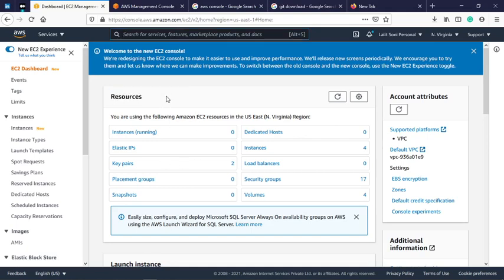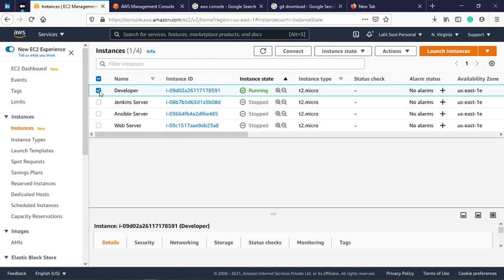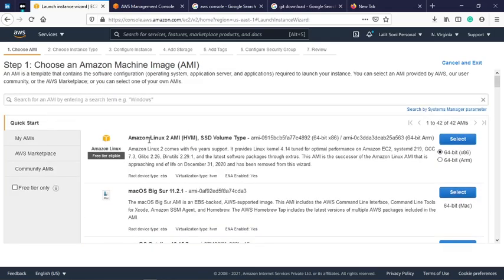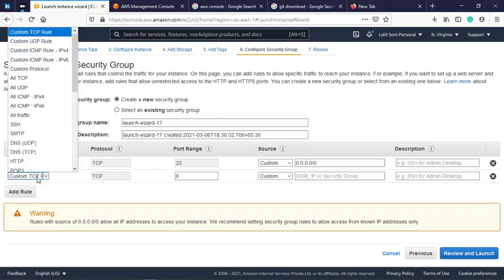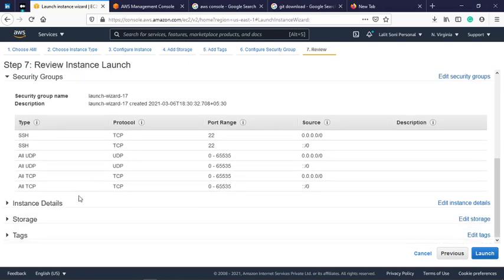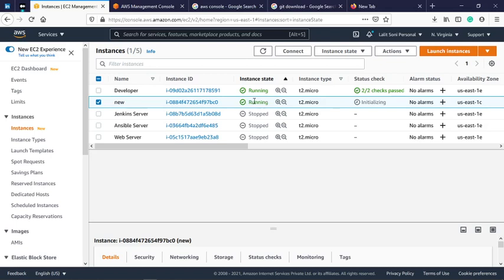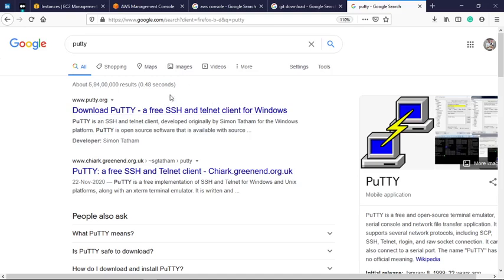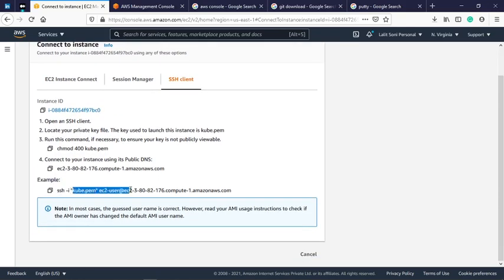How to Launch, Configure and Access AWS EC2 Instance from AWS Console? | AWS Tutorial for Beginner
Hello all,

I am making this tutorial to show you, How we can launch, configure and access AWS EC2 Instance (Virtual Machine) from Windows 10 Operating System. I will not use Putty software to access the Instance. I am using another method which is very easy for Beginners.